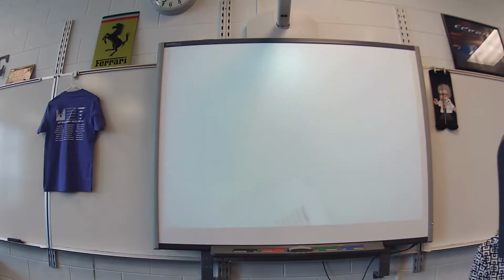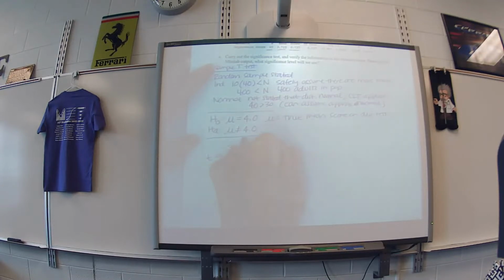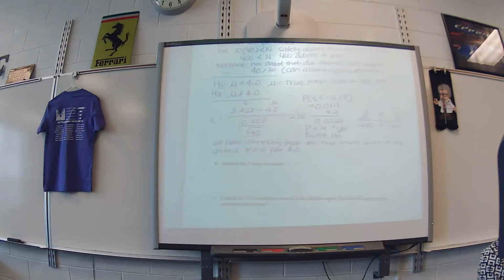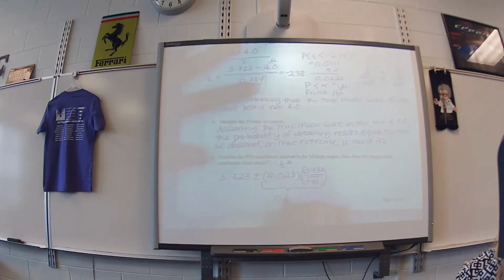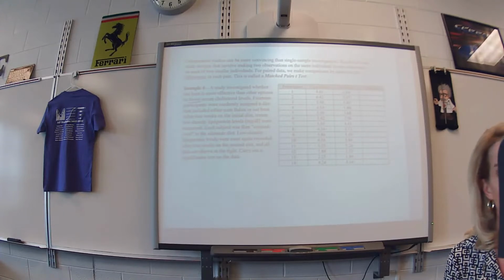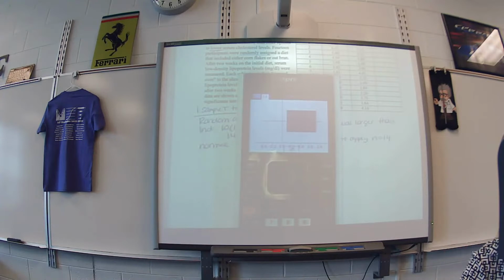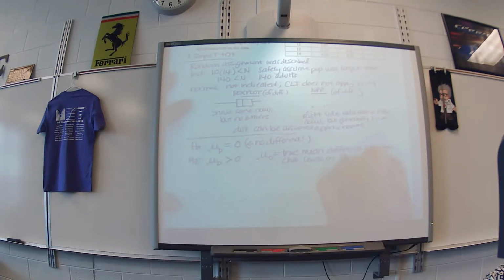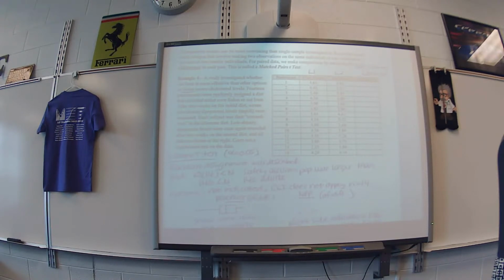AP Stat Video: 9.3 Notes (Pt 2) (4th Hr) (31:22)